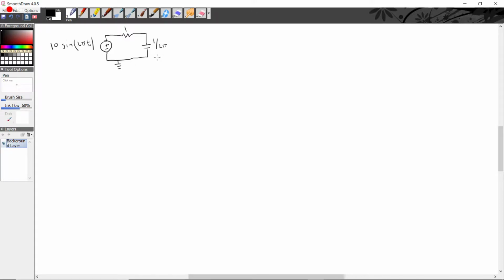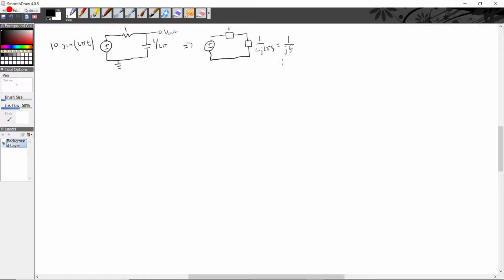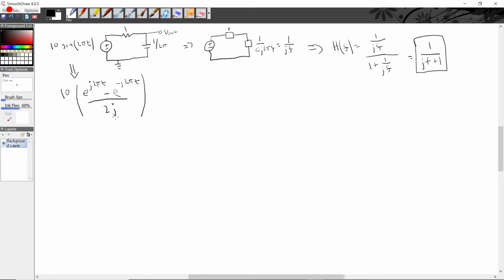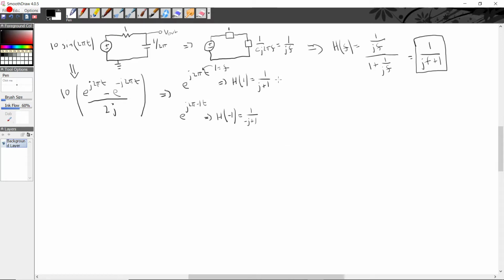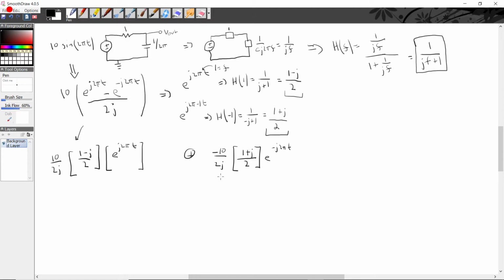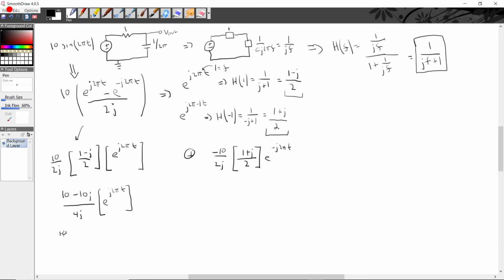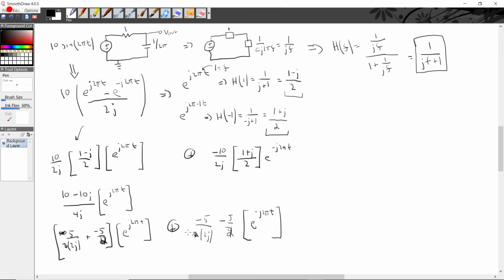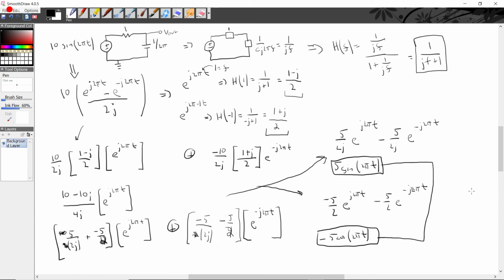Sinusoid Source Circuit Analysis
How to determine sinusoid output given a sinusoid input for basic RLC circuits.